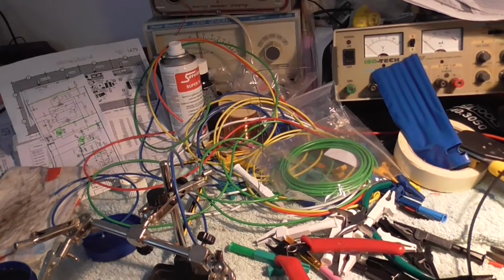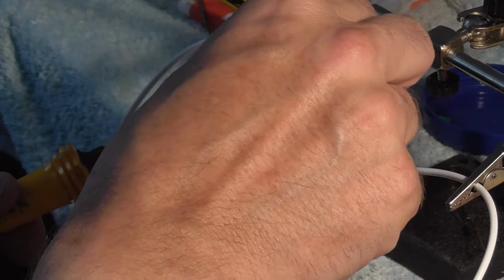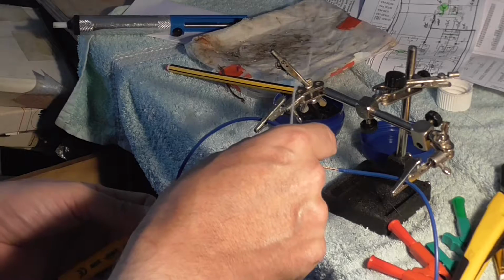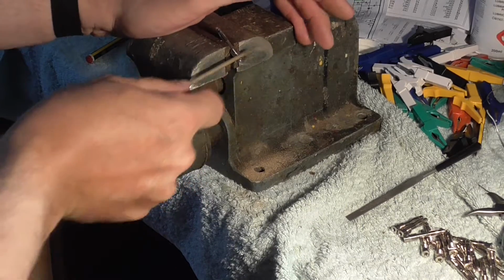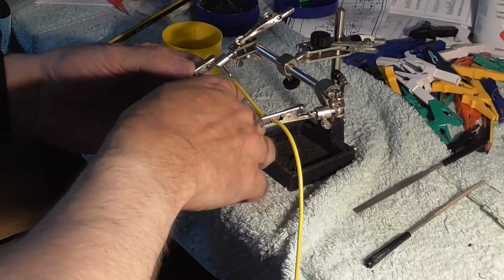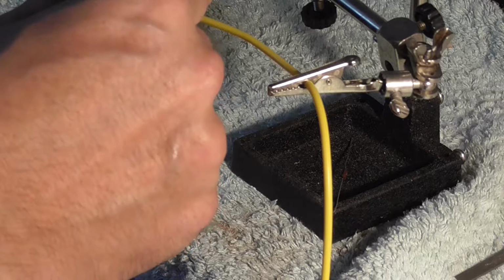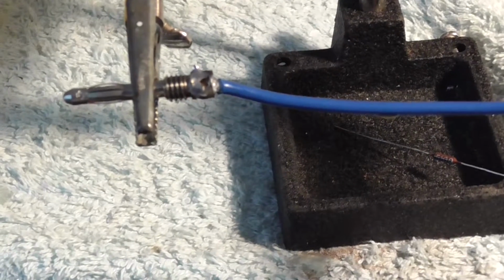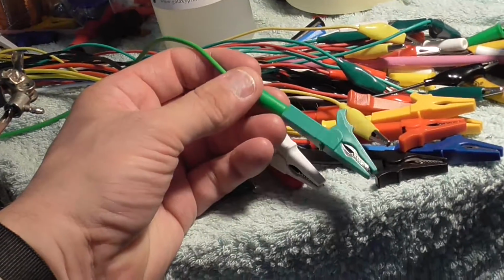Soldering up cables more organised mass production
My first restoration video. were I learn as I go along with mistakes and all.
we all have to start some were